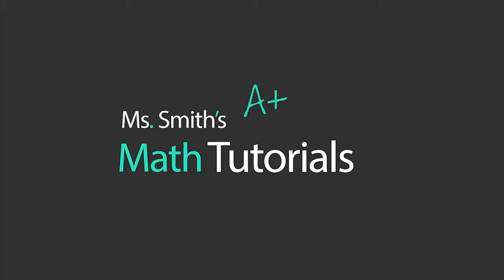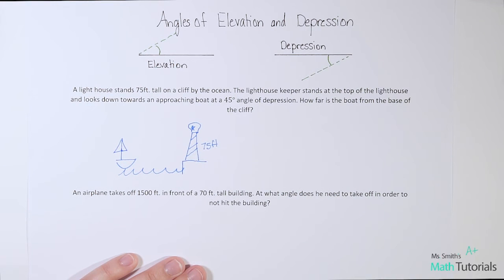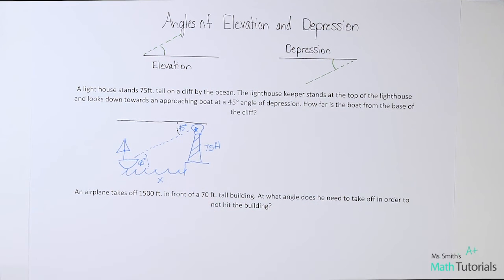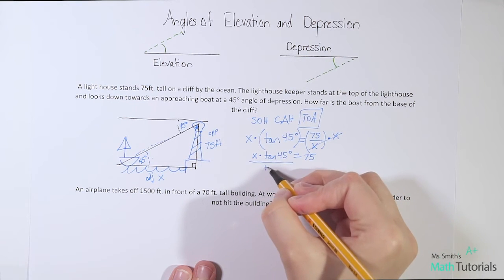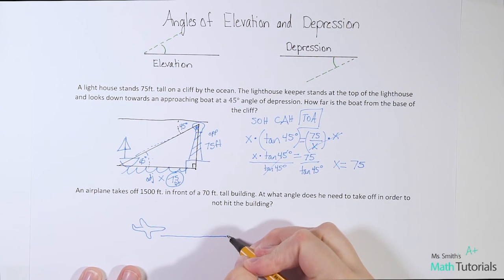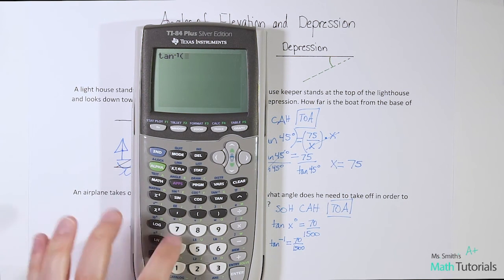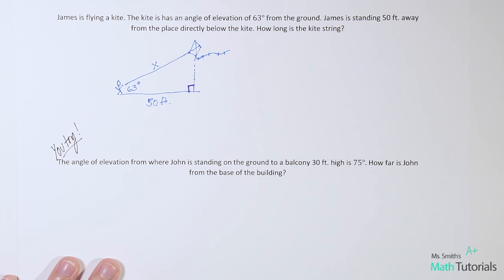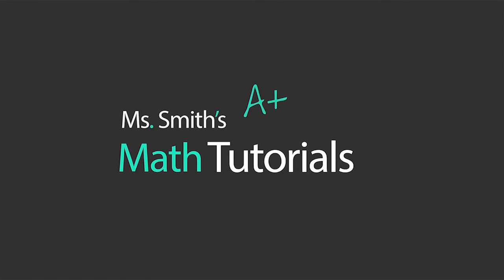Angles of Elevation and Depression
You Try Answer:
8.04 ft